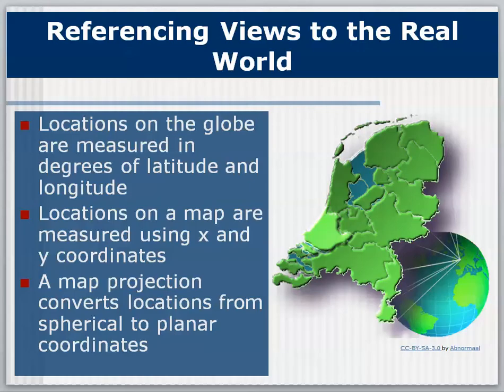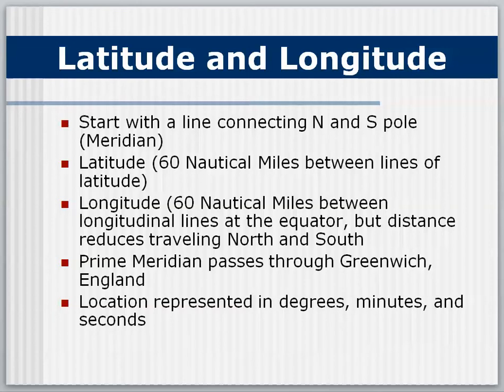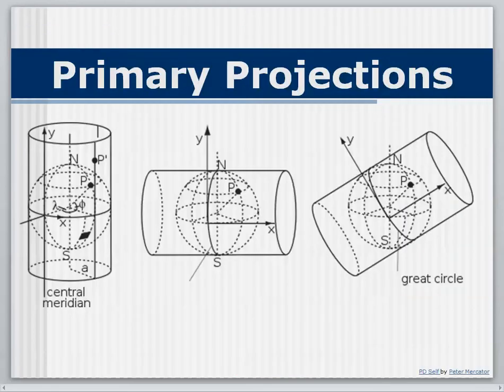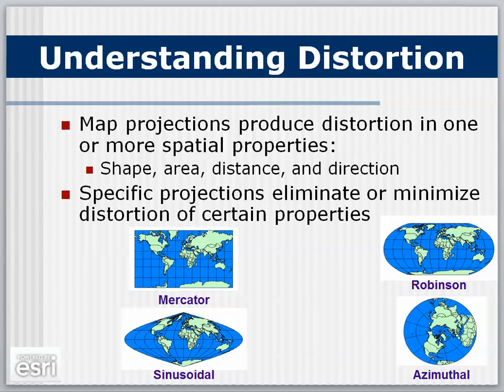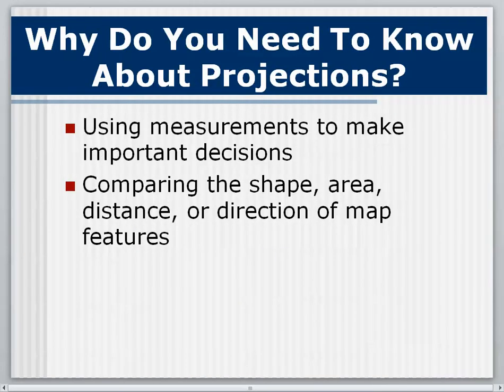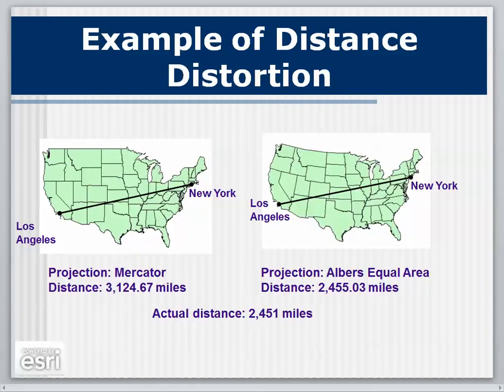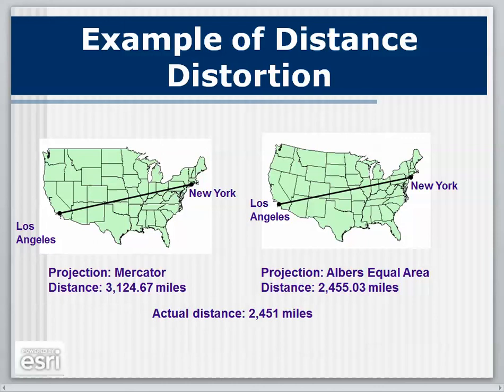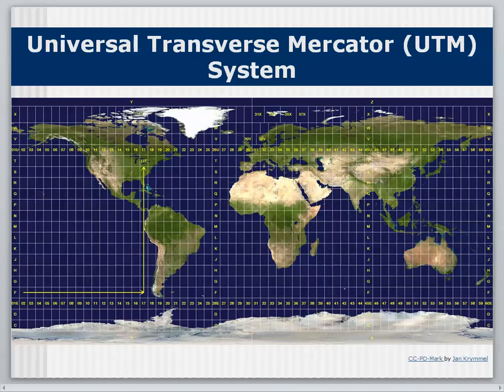projections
ArcMap 10.3